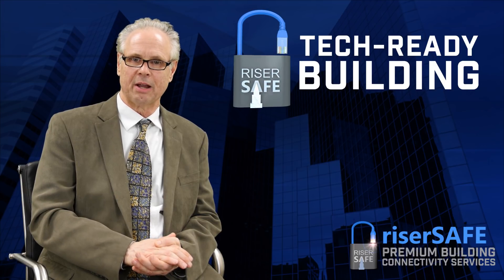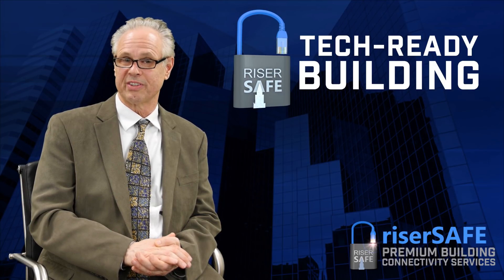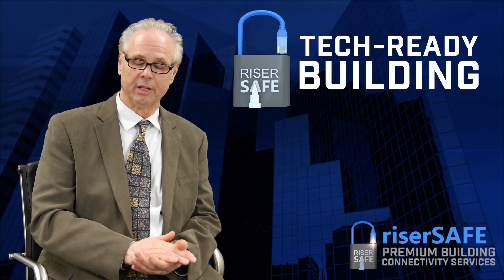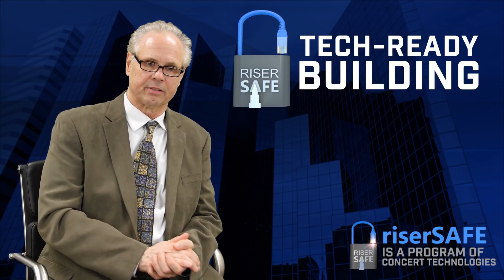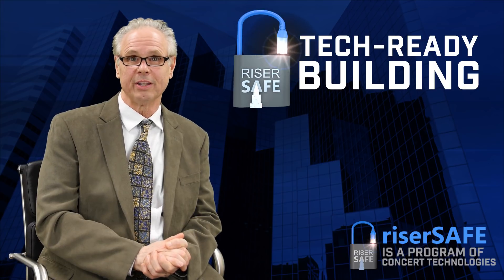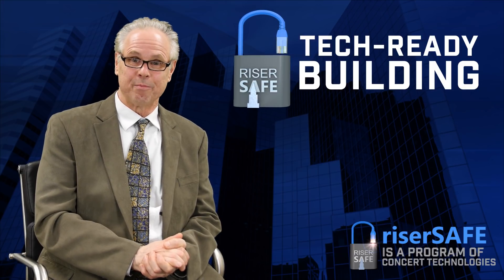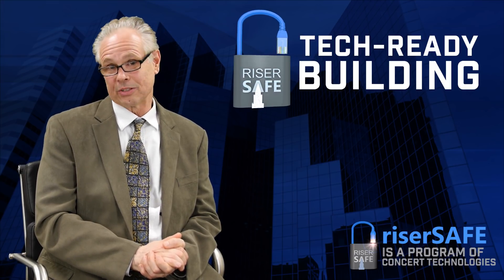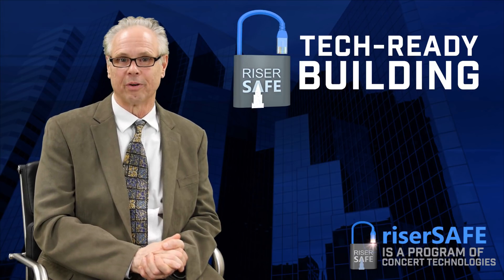What Causes Tenant Network Outages in Commercial Buildings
There are a number of reasons why tenant networks go down, some familiar while others are surprising. Founder and Concert Technologies President, Dennis Mazaris explains what’s happening when CRE building tenants suddenly find themselves without connectivity.

riserSAFE® is the riser management program of Concert Technologies. riserSAFE® can secure, document and maintain building telecom infrastructure so tenant connectivity gets the protection it deserves. A 24/7 emergency line means help is always available.

Under the riserSAFE® program, tenants know their building is a Tech-Ready Building with:
- Managed Infrastructure
- Technology Concierge
- Cloud Protection
- 24-Hr Emergency Line
- Building Technology Profiles

Concert Technologies is the leader in the global deployment of technology infrastructure. With more than two decades in business and the largest staff of BICSI Registered Telecommunications Project Managers, Concert Technologies offers the management expertise to keep cabling and technology infrastructure in top form for today's cloud-centric business environment.

Geographical Coverage Area: Nationwide and Global.

Premium Building Connectivity Services: Riser Management, Documentation, Installation, Support, Site Surveys, Site Readiness, Moves/Adds/Changes (MAC), Maintenance, Project Management...

Technology Type: Telecom Circuits, CPE, VoIP, Wi-Fi, Security, Access Controls, Digital Signage, POS, Telepresence, Structured Cabling...

This Episode Title: What Causes Tenant Network Outages in Commercial Buildings